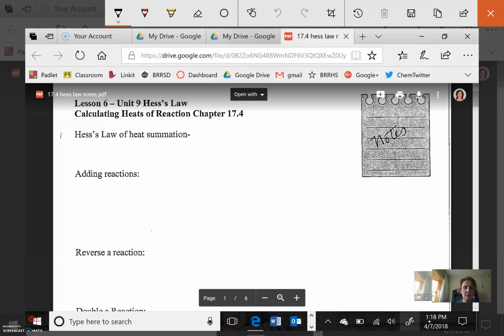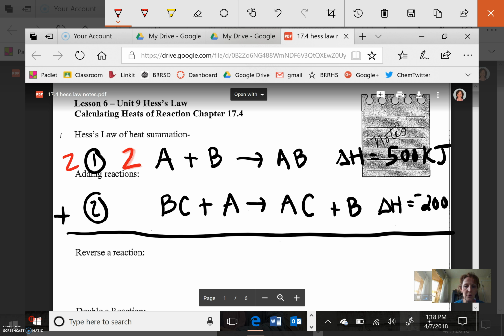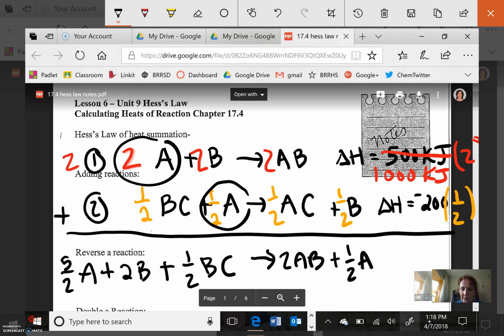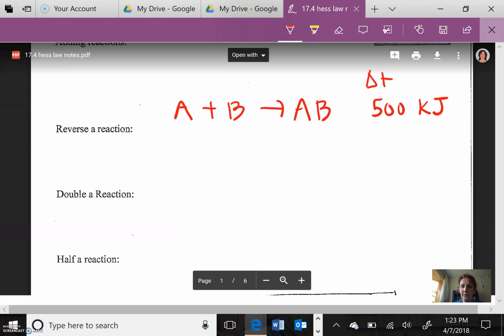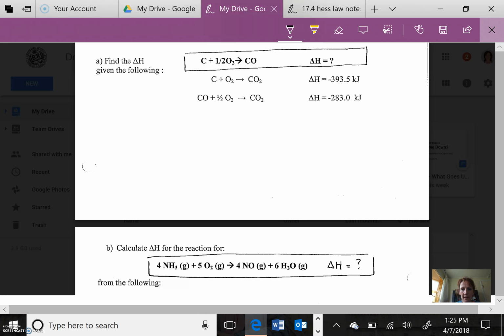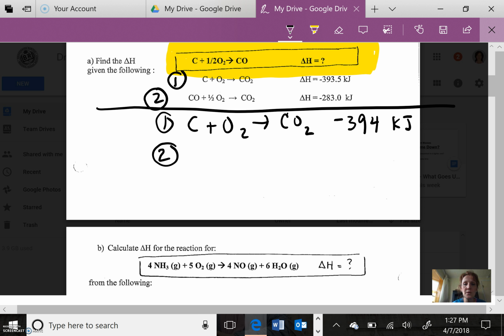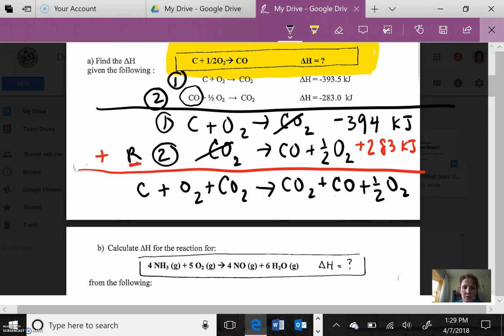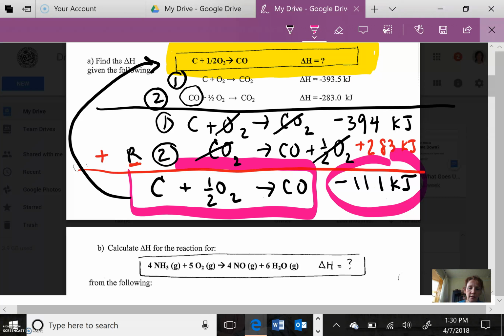Pearson Academic Chemistry 17.4 Hess Law Heats of Rxn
Chapter Lessons based on Pearson Academic Chemistry
Why use Hess Law with an example